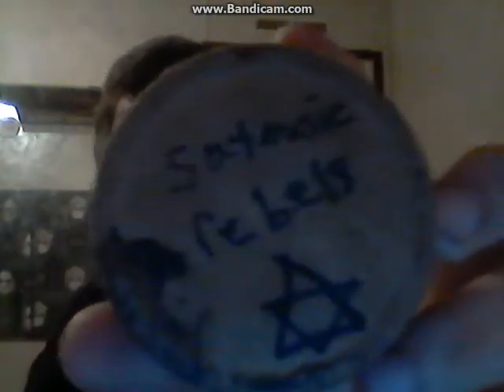satanic rebels dip reveiw redseal wintergreen fine cut and how to make a meme